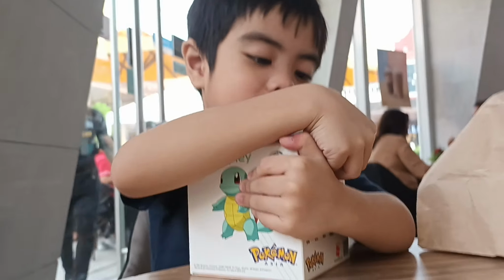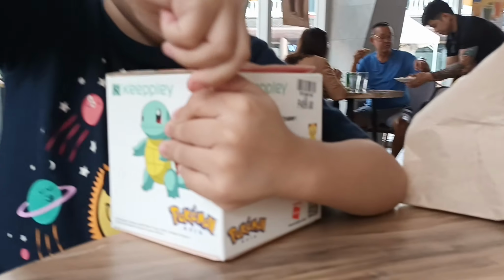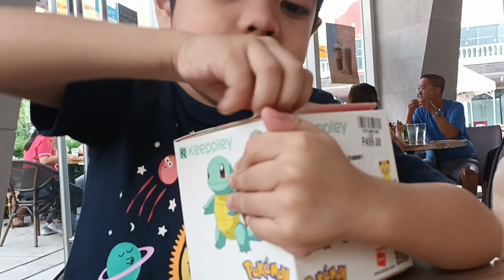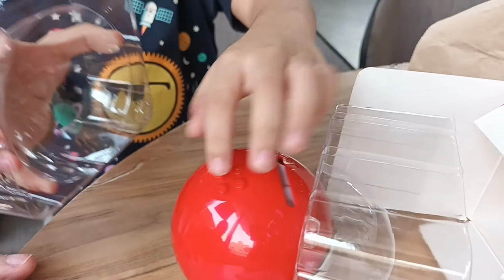May 29, 2024